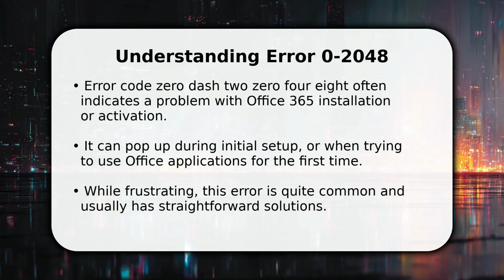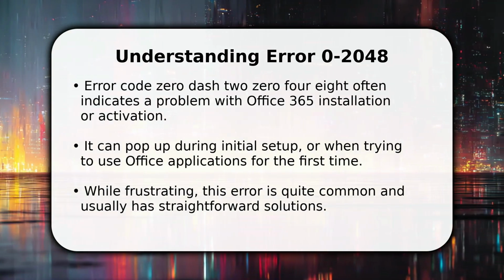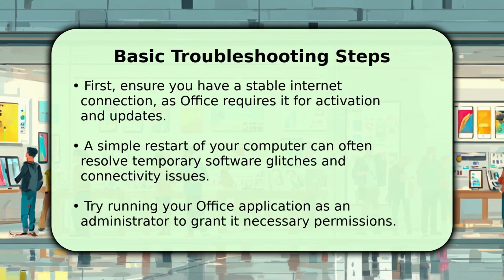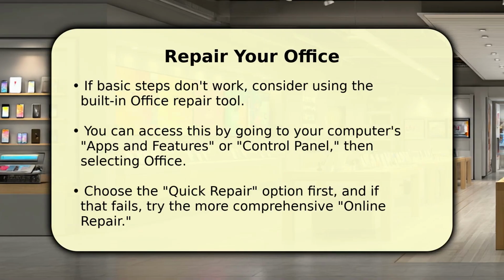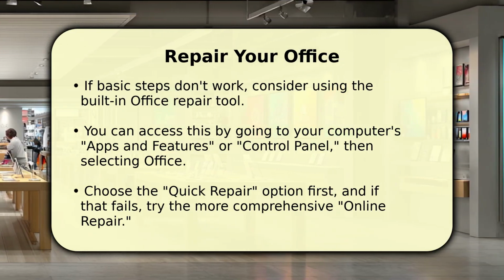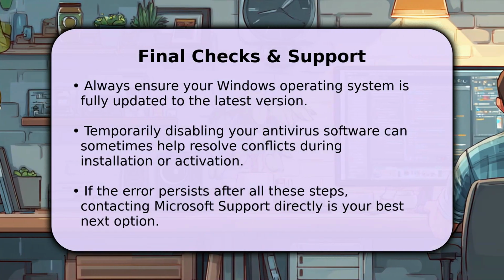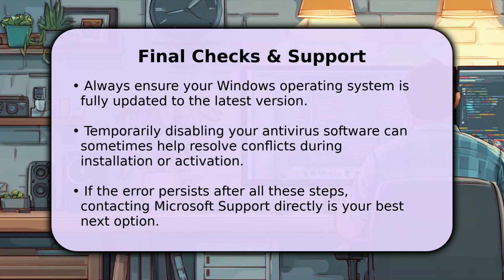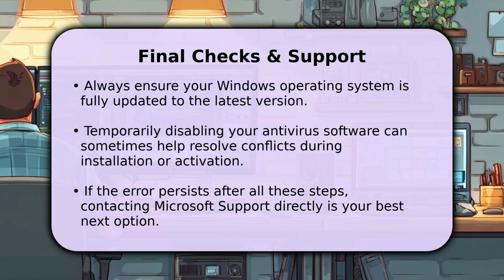How To Fix Office 365 Error Code 0-2048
▸ :^) Are you encountering Office 365 error code 0-2048 when trying to install, update, or open your Microsoft Office applications? This video provides a comprehensive, step-by-step guide on how to fix Office 365 error code 0-2048 quickly and effectively. You'll learn the most common causes for this installation issue and discover multiple troubleshooting methods to get your Office 365 suite up and running smoothly again. From simple fixes like running the Microsoft Support and Recovery Assistant to more advanced solutions, we'll walk you through each step to resolve this persistent error. Don't let error 0-2048 stop your productivity – watch now and regain full functionality of your Office 365 applications!